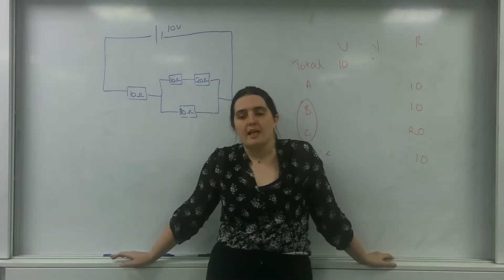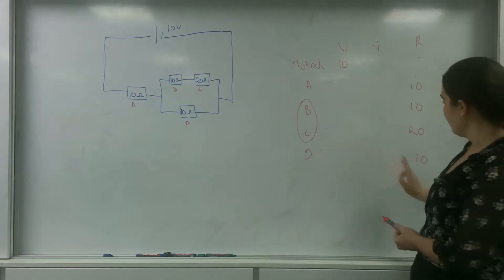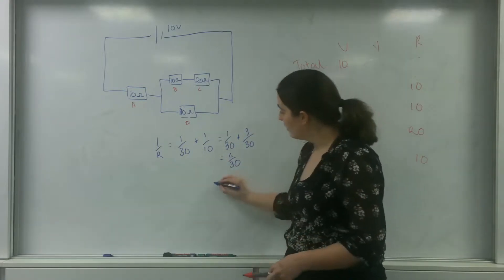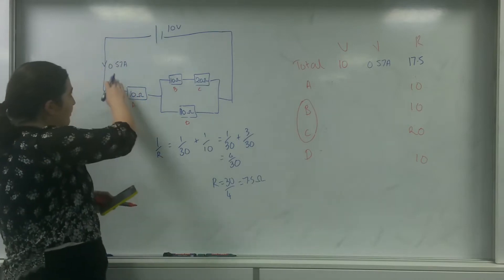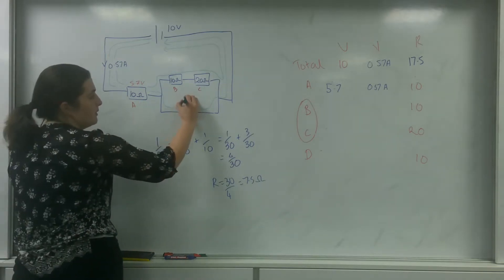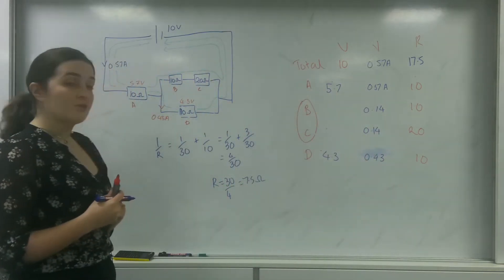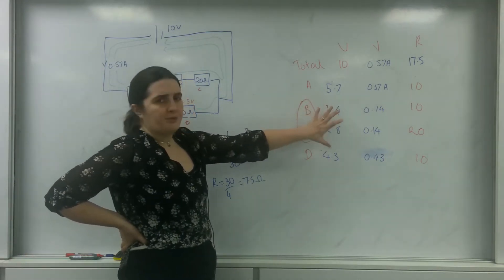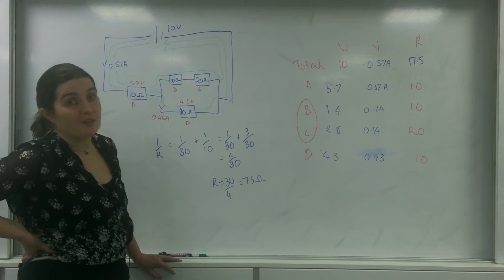Example of circuit analysis AQA Alevel physics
Analysis of a circuit with series and parallel elements